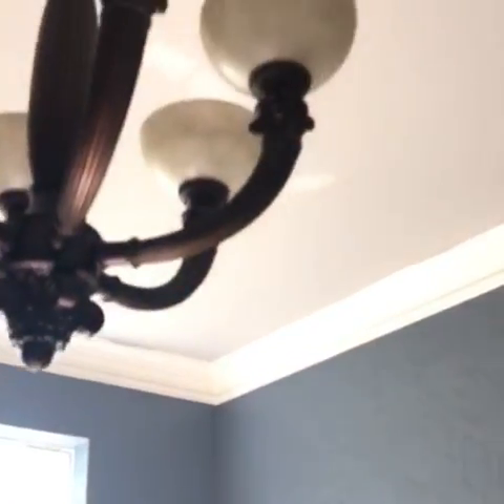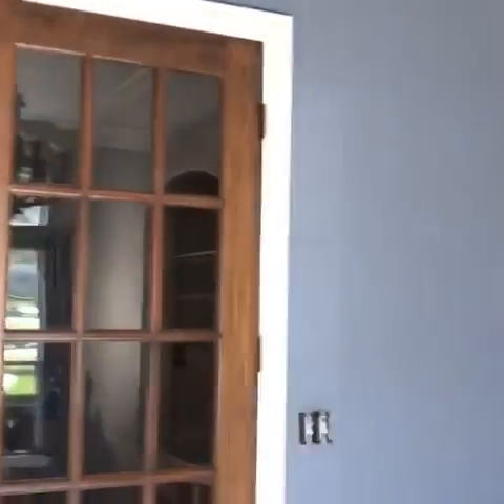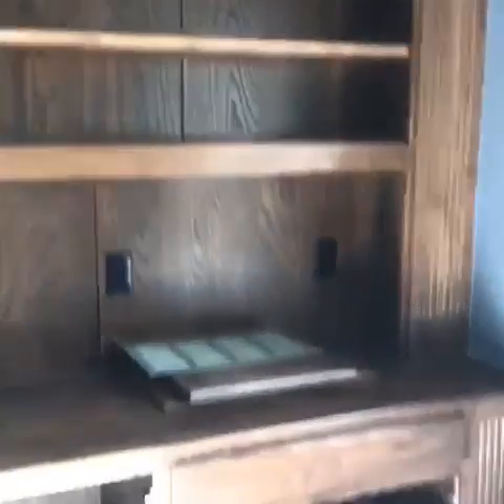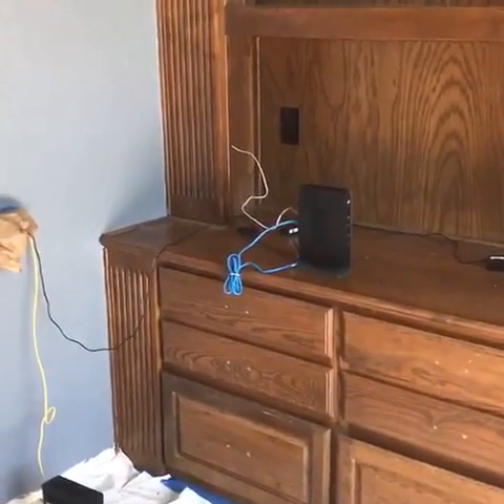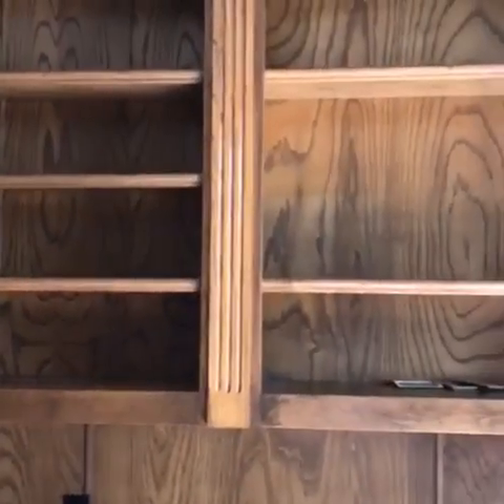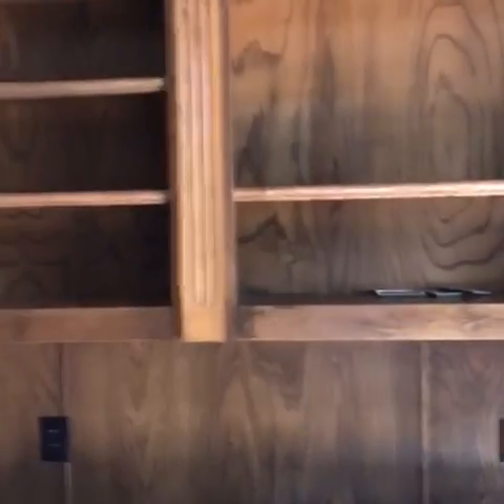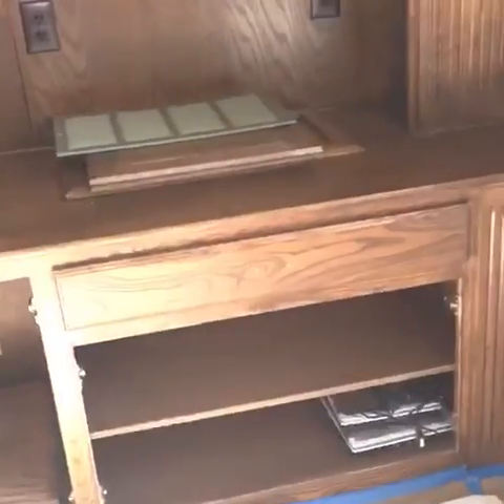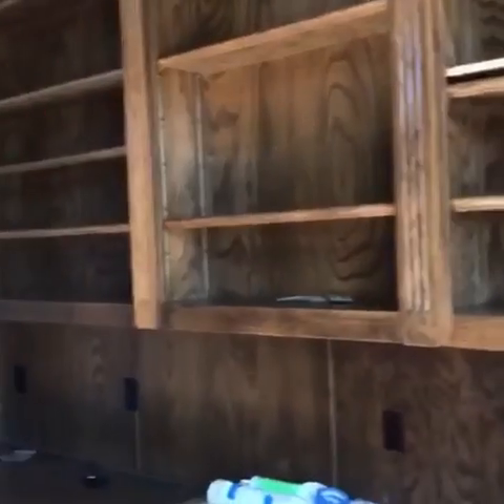Residential Painting by Superior Painting Company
Residential and Commercial Painters in East Dallas.